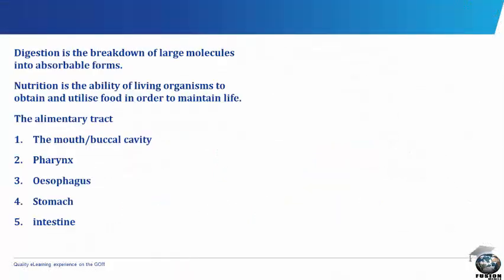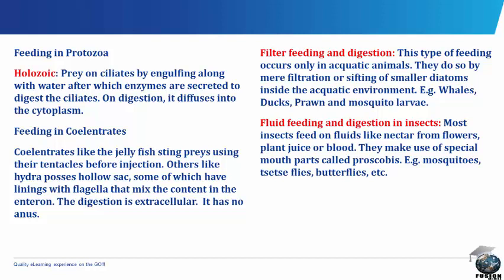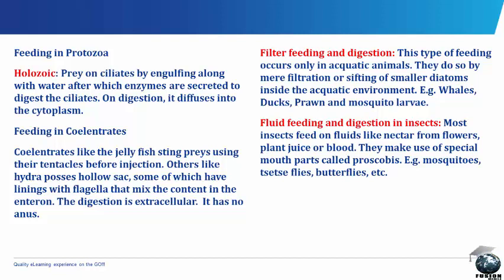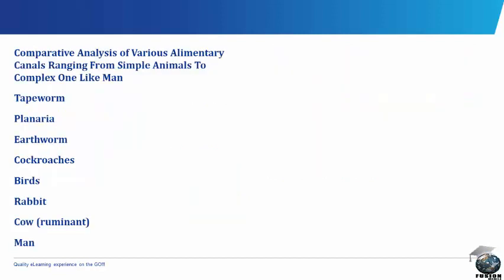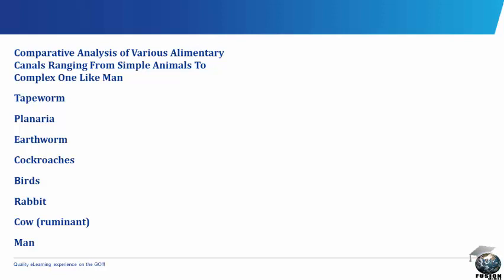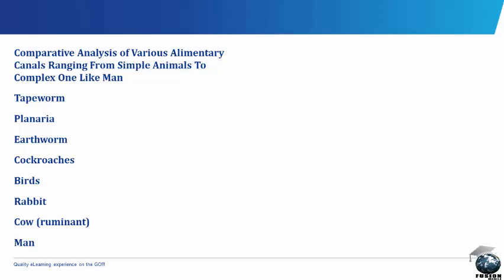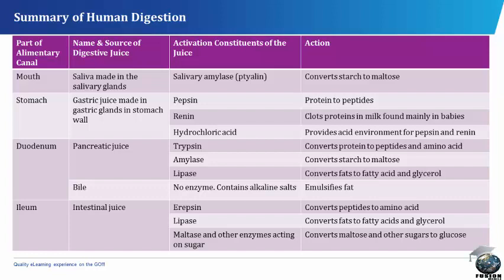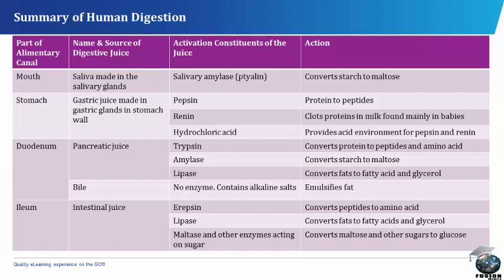Digestive System (SS 2, JAMB Tutorial, WAEC, NECO, Post-UTME, NABTEB)